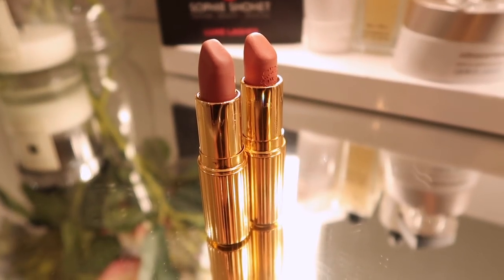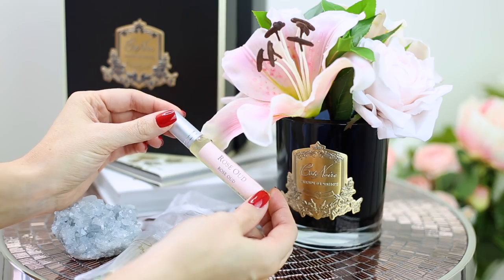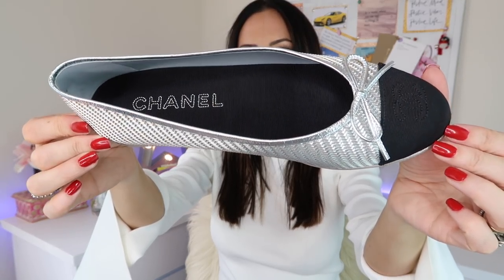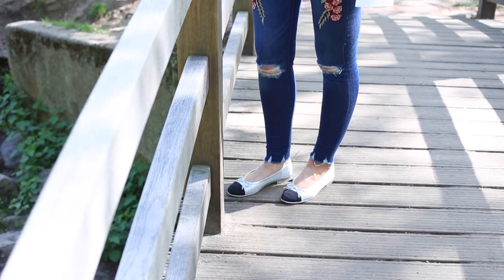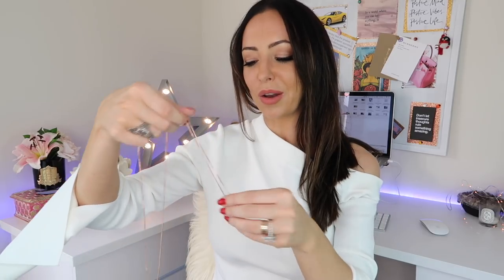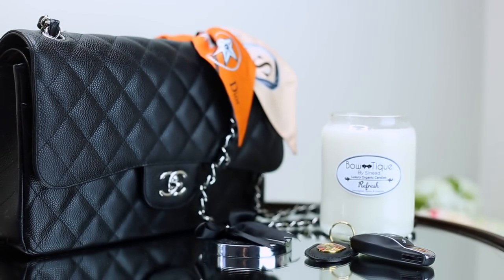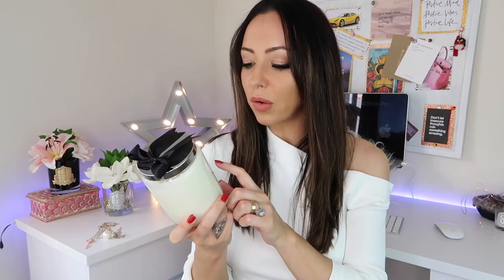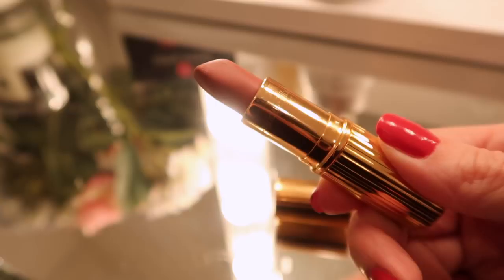NEW AT ASOS, CHANEL, NET-A-PORTER - Luxury Haul | Sophie Shohet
Spring Haul / What’s new at ASOS, NET A PORTER, CHANEL, CHARLOTTE TILBURY, MISS PAP + luxury elegant home interior ideas by Sophie Shohet. Fashion try-on lookbook of Eugenia Kim inspired straw 'Do Not Disturb' hat, Solace London clothing, new Chanel SS17 footwear and Dior bag, Cote Noire home fragrance, vacation holiday styling ideas, fashion blogger high end.

//FEATURED ITEMS

Style number: G32842 Y51370 C0625

//FEATURED ITEMS

**This is not sponsored and all products were purchased by me, with the exception of the candle which was gifted kindly by a subscriber.